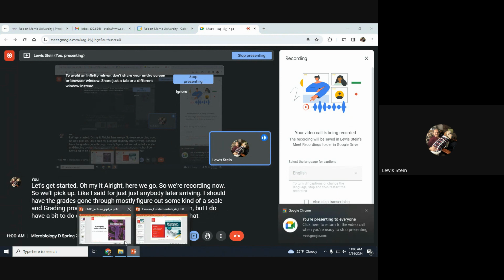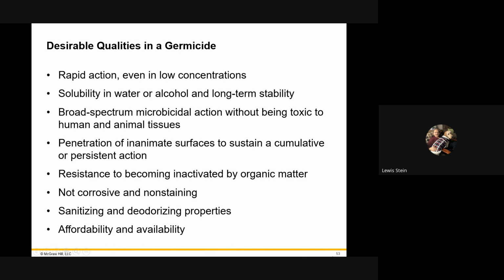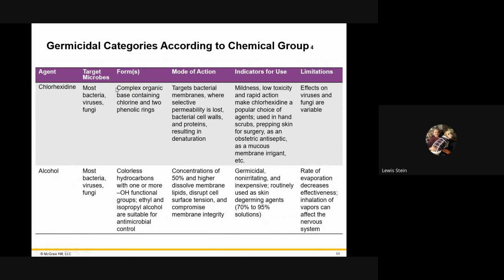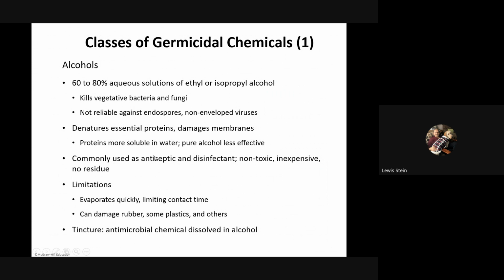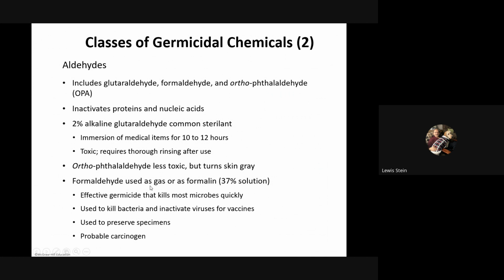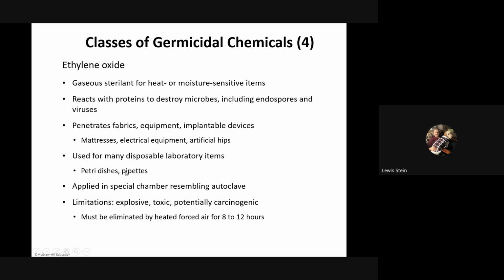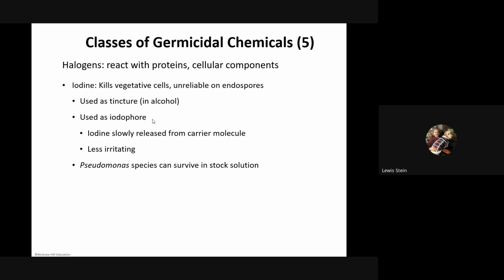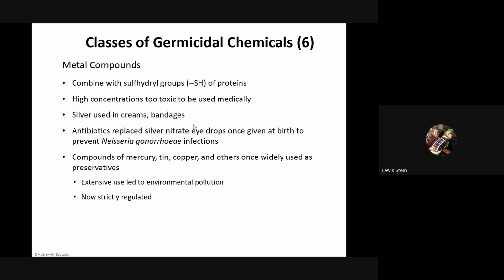Microbiology D Spring 2024 2024 02 14 11 00 GMT 5